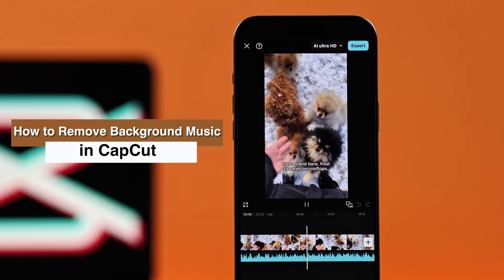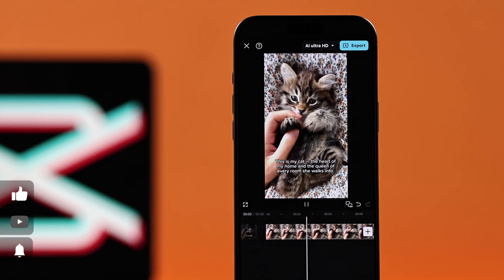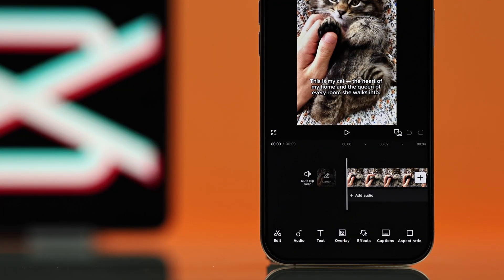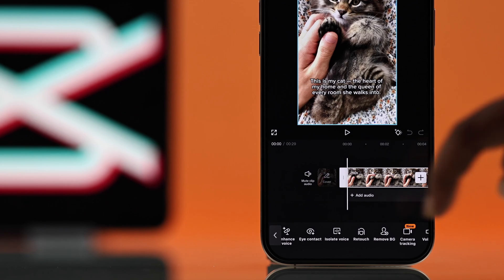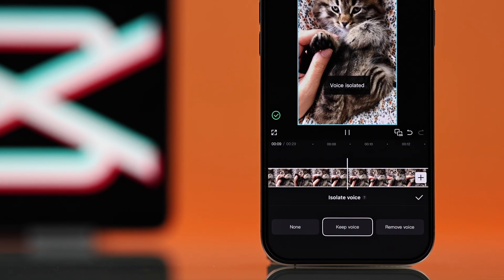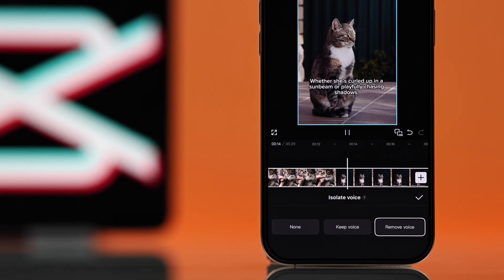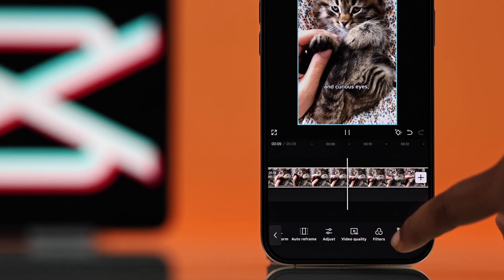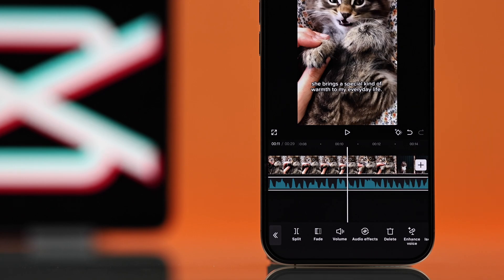Remove Background Music In CapCut! [Keep Voice]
Struggling to remove the background Music from a video CapCut using any iPhone, including iPhone 16, 15, 14, 13, 12, and 11 Pro Max, but keep the voice or vice versa? Whether you want to delete the song, voiceover from a video, or clear all audio, including background noise, at once using the CapCut iOS App, this is the video for you.

In this quick guide, we will walk you through the step-by-step process to erase music, voice, or any sound from a video on CapCut using your iPhone. Here we’ll show you how to:

• Only remove song/ background music from a video, but keep the Voice using the CapCut App.
• Remove the Voice but keep the background Music on a video using CapCut on iPhone
• Clear the complete audio from a video using CapCut on iPhone.

0:00 Intro: Remove Background Music In CapCut
0:12 Remove only Voice or Music from the video
0:51 Remove all audio from CapCut